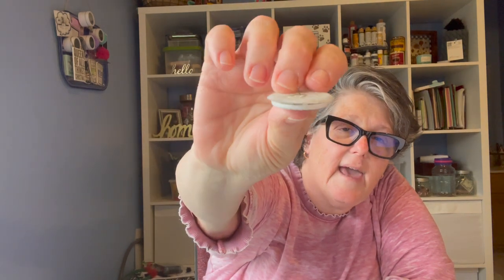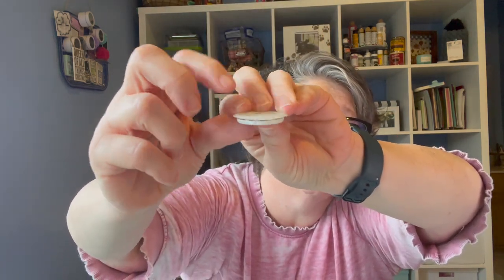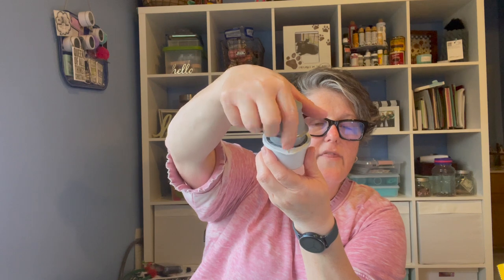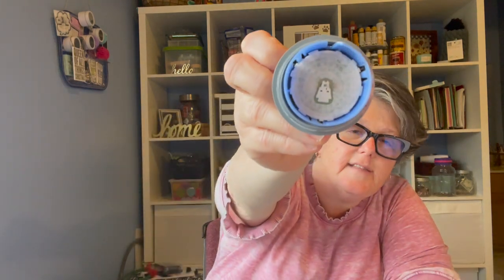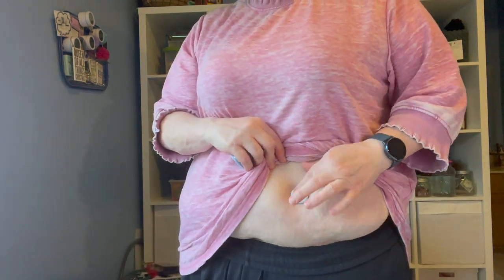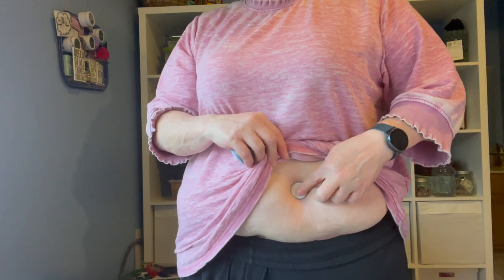Free Style Libre 2 | My Intro